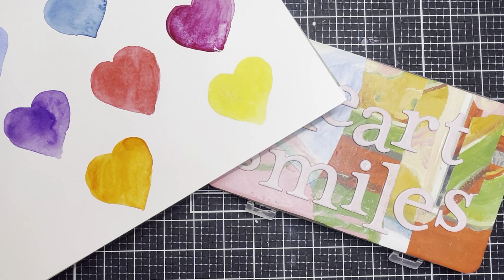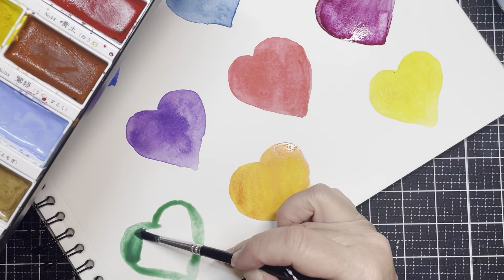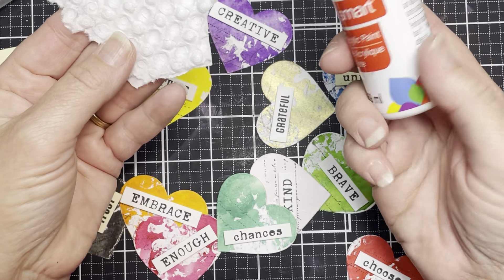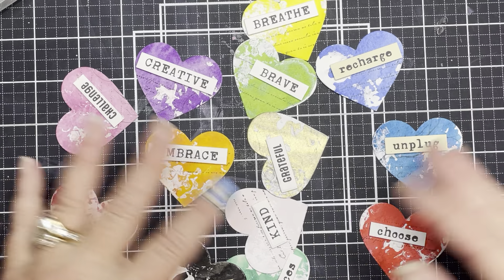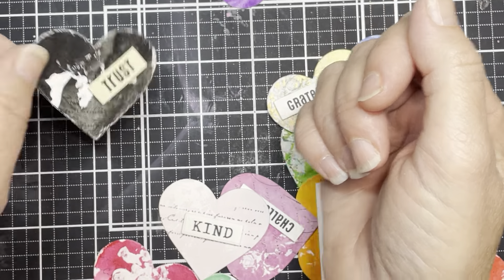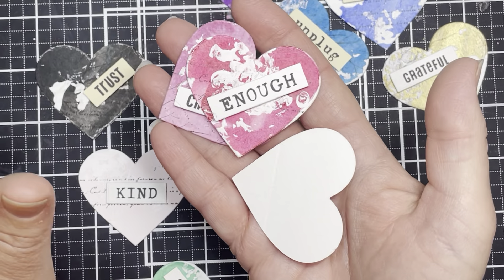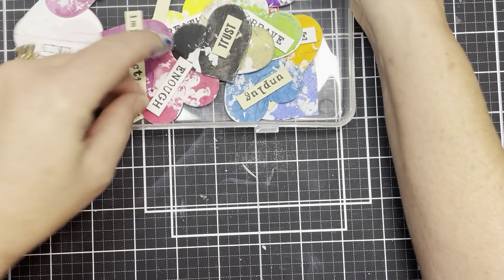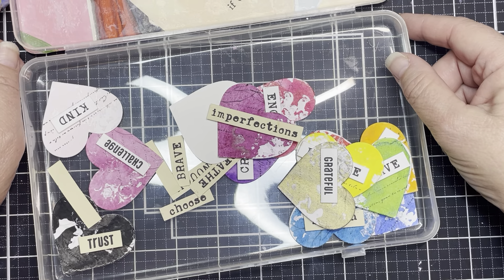arttherapywithus HEART SMILES /heart words!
Hi all! Today's video is part 2 of watercoloring heart smiles for my friend @MelodiMade